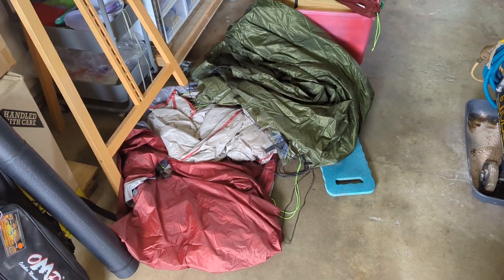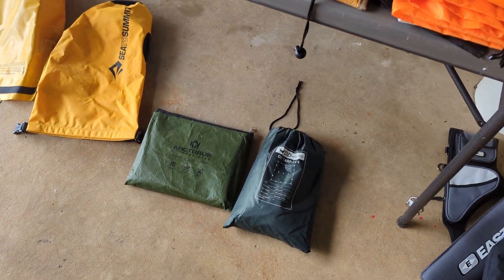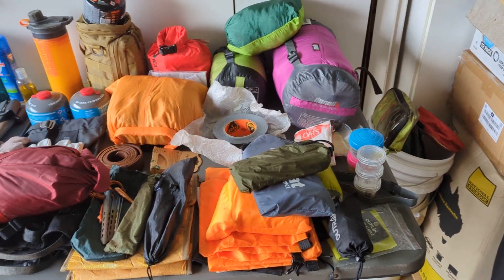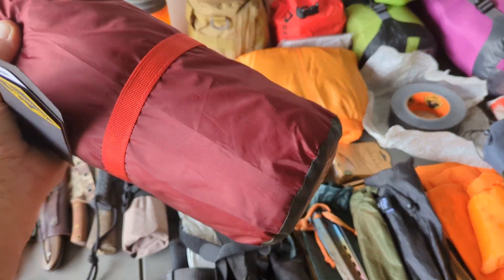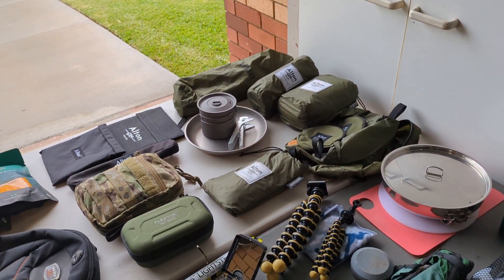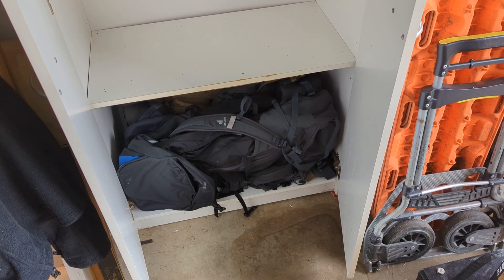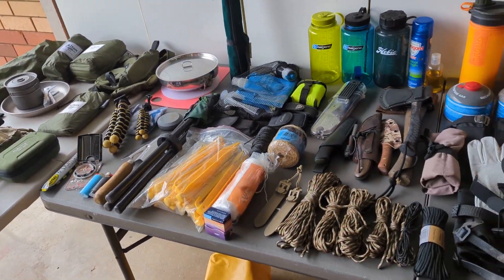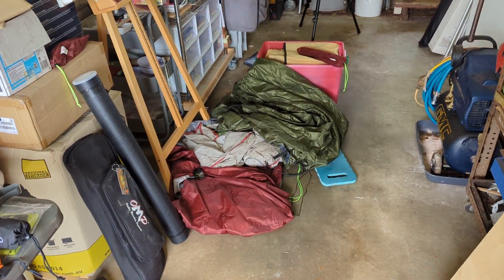Rainy day gear tidy up.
At home on a rainy day I decided to empty out my backpacking/Bushcraft cupboard and have a tidy up.